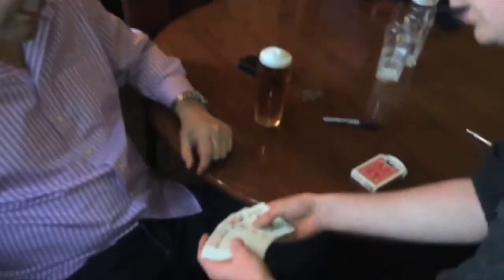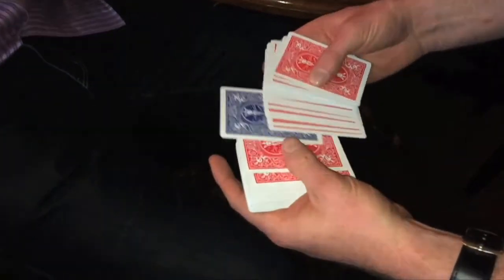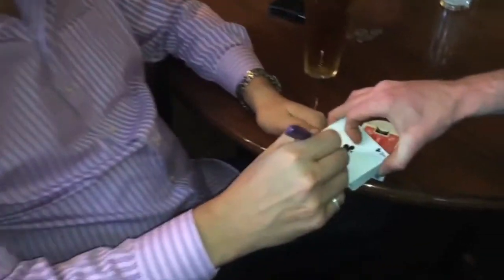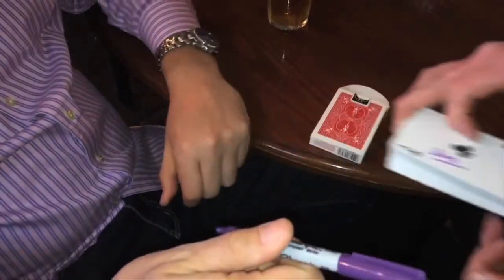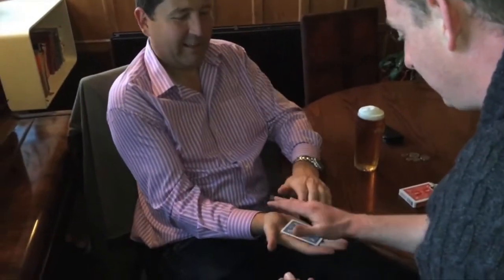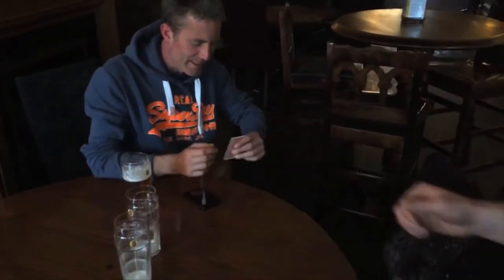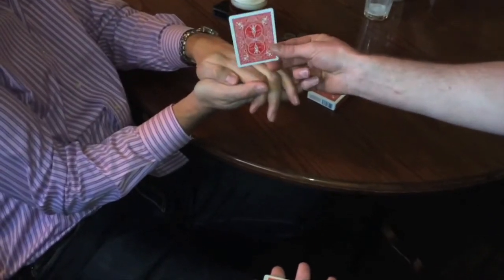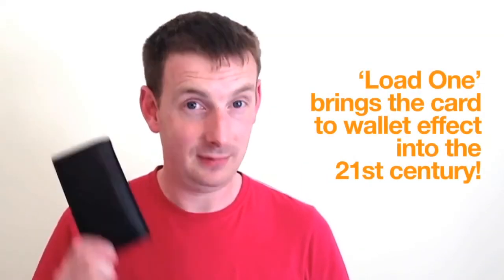Load One - Card To Phone Wallet, by James Brown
Load One is a card to zipped wallet for the modern generation
This beautifully crafted leather phone case wallet features a smooth card to zipped wallet load as well as an elegant shiner peek. Crafted in either black, brown or pink leather Load One contains plenty of space for credit/business cards and money making it a practical tool for every day life.

Finally a card to wallet suitable for both male and female performers! Load One comes in two sizes to accommodate almost all makes of mobile phone. This is achieved by it's unique design,meaning you can remove your phone to take pictures or change your phone when you upgrade.

The smaller wallet will take phones up to 70 mm x 135 mm (optimised for iPhone 5) while the larger wallet is designed for phones up to 80 mm x145 mm (optimised for iPhone 6) Simply measure your mobile phone and choose the load one that's right for you! That's not all! When you purchase load one you will have access to a private forum where professionals from around the world will be sharing their hints, tips, routines and ideas so that you can get the very best from your product.